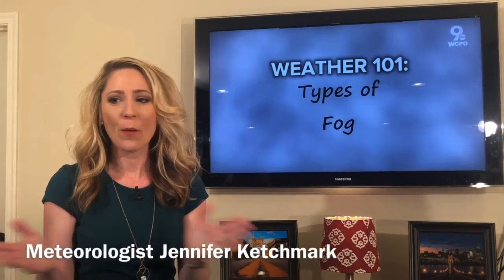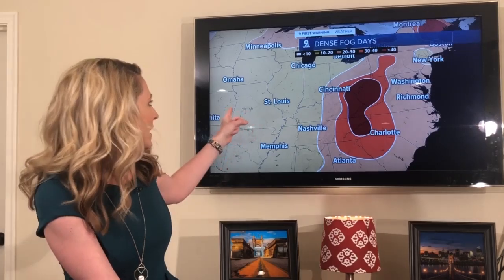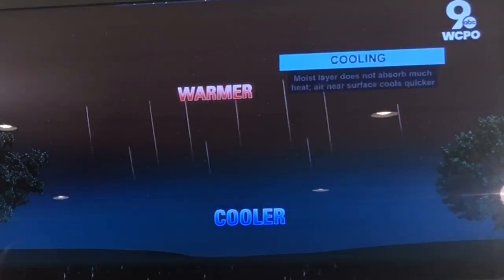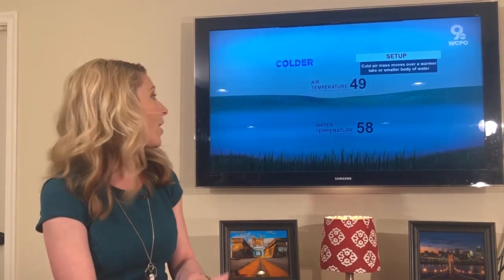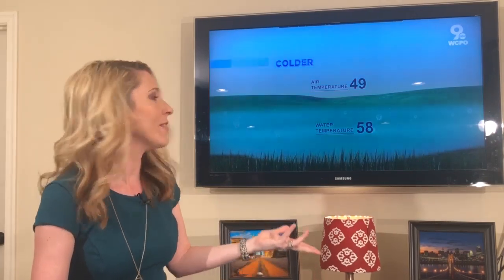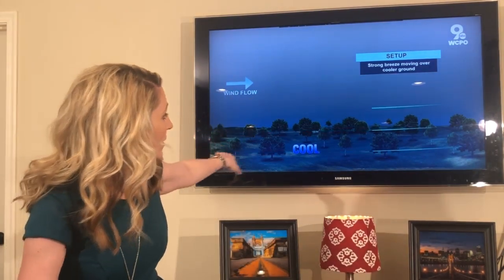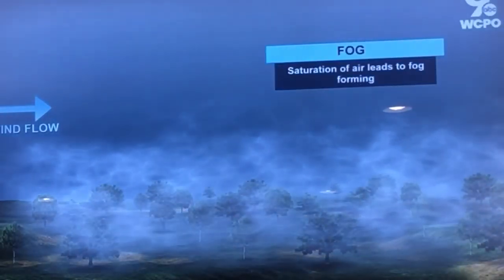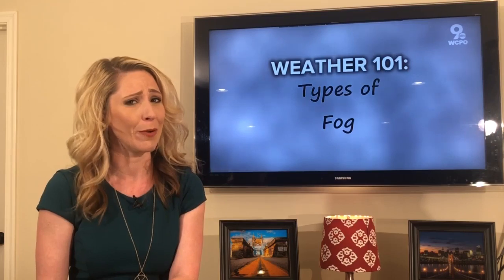Weather 101: Types of Fog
Meteorologist Jennifer Ketchmark talks fog on today's Weather 101.